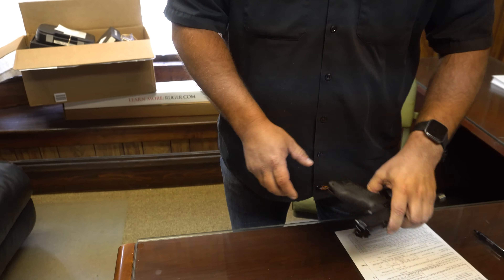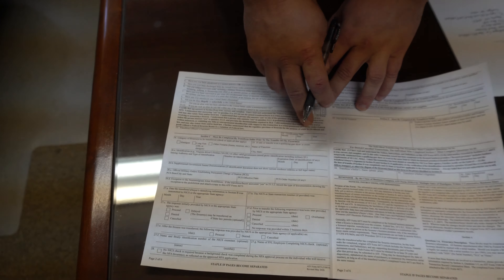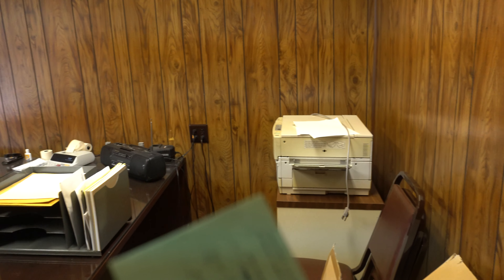Can you buy a gun in NY? Pistols in New York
Buying a gun in NYS

Winchester Armament Inc.

Recorded with:
Sony A6400
Rode Pro+